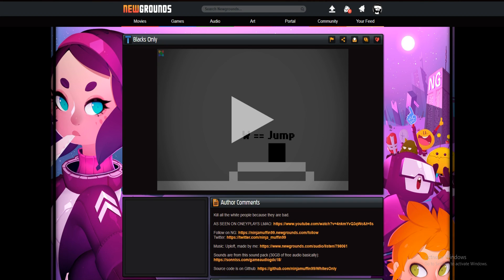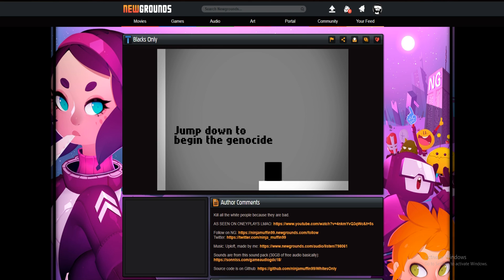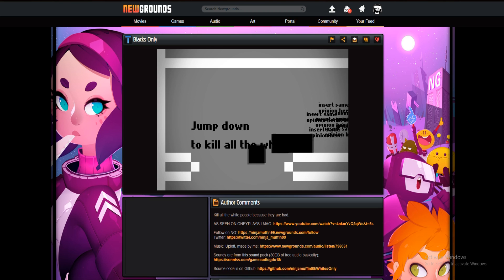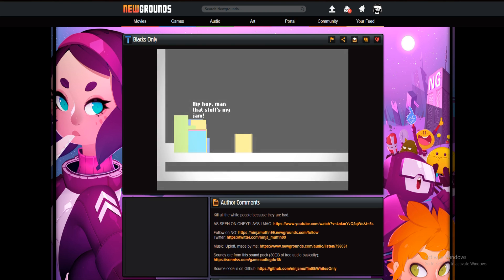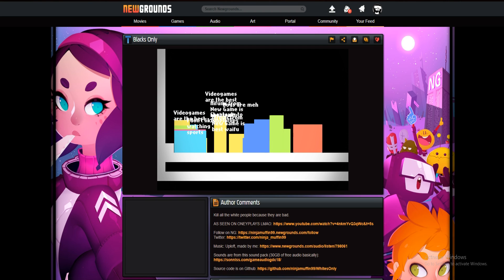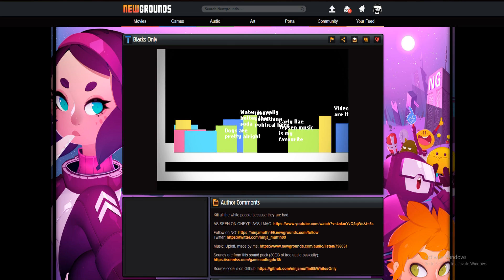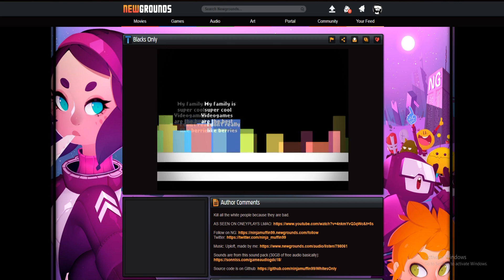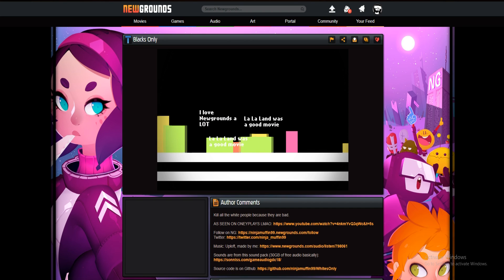NO WHITEs BlAcks ONLY (18+)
This is in no way how I feel about any thing this is all just a big joke to me if you are offended please dont watch any of my video and take some time to not be a big pussy. If you feel I should change my attitude on subjects just know that every thing is a joke to me. I treat them like that because well I dont want to be holding back society or man kind from developing cause if i treat them serrious all the time then life would not be fun.
Just have some fun also the amazing song is also made by the person that made the game. Great song great game.